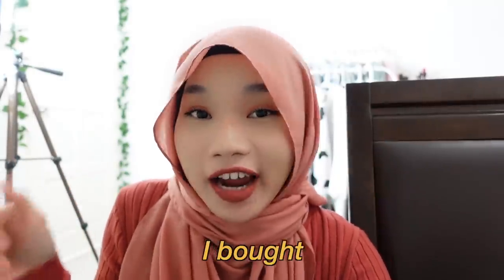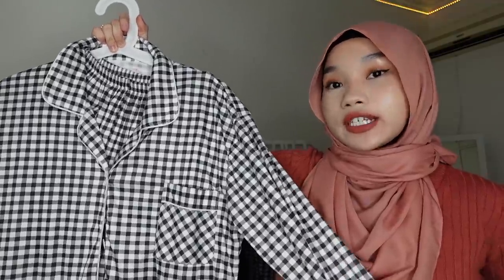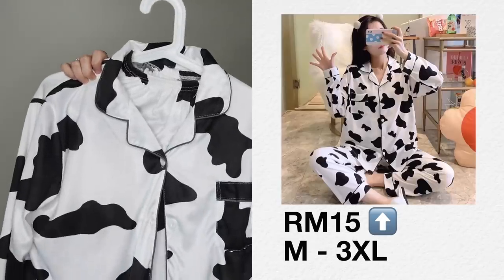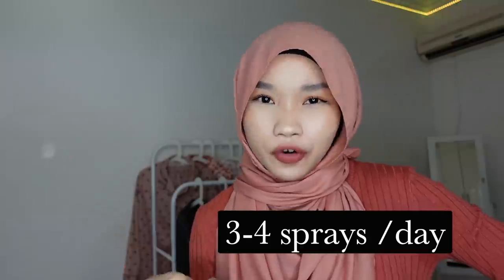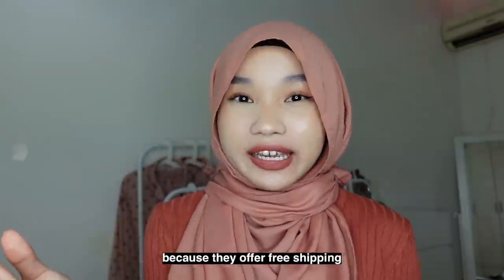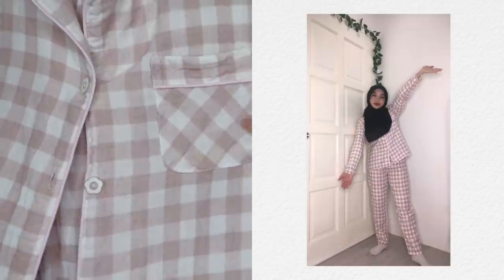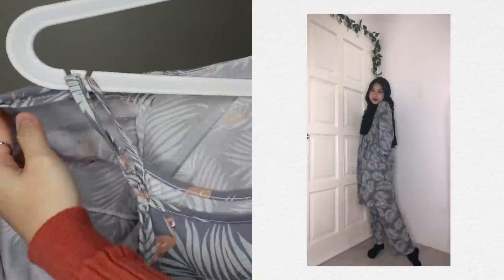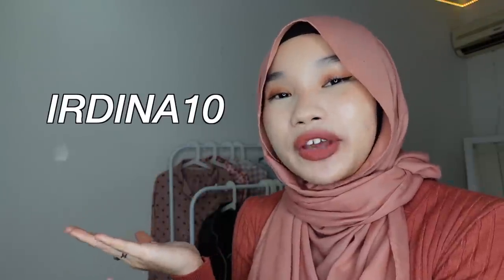HUGE SHOPEE PYJAMAS HAUL | Shopee Malaysia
✰ Scentses + Co: Malaysia's 1st Perfume Subscription ✰

✰ I’M WEARING ✰
- Knitted cardigan:

✰ PRODUCT LINK ✰
CLICK LINK ➡️ CLICK "ADD TO CART"
1) Satin Silk Long Sleeve Pyjamas - 🇰🇷 ITZY Chaeryong Ins (Black, L)

2) Korean Checked Long Sleeve Pyjamas - 🇰🇷 BTS Taehyung, NCT Jaehyun Ins (Black 1145, L)

7) Heart Print Pyjamas - 🇰🇷 NCT Jaemin Ins (Pink love, L)

8) Short Sleeve Silk Pyjamas (Pink Leopard 5511, M)

9) 100% Cotton UNISEX Checked Pyjamas - 🇰🇷 BTS Seokjin Ins (Ladies Pink Plaid, M)

10) 100% Cotton UNISEX Stripe Pyjamas - 🇰🇷 The Boyz Eric Ins (Black Ladies, M)

12) Korean Plaid Short Sleeve Pyjamas (Purple Green Grid, XL)

13) 3in1 Pyjamas Set - Sleeveless, Robe, Pants (H17, M)

✰ FAQ ✰
How old am I? Unofficially 19 years old @
When’s my birthday? 10 December 2002
What’s my location? Sarawak, Malaysia
What did I use to edit this? Final Cut Pro X